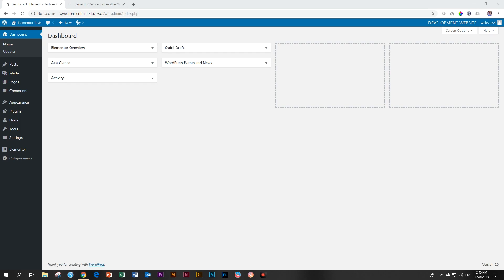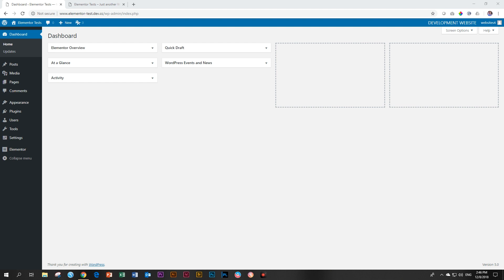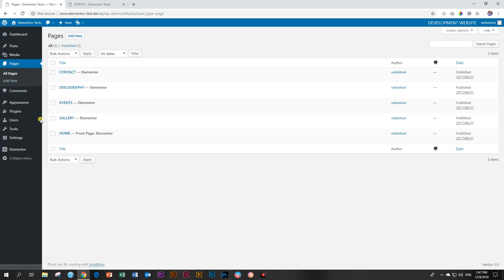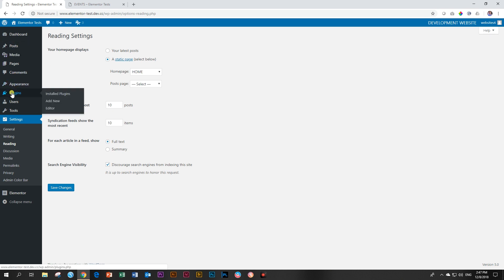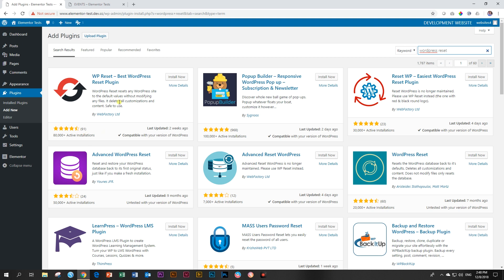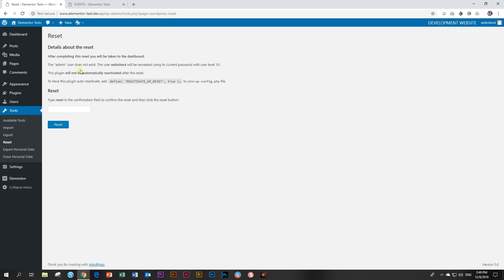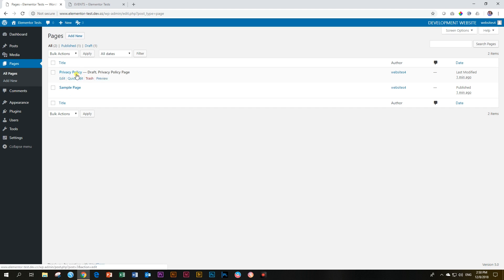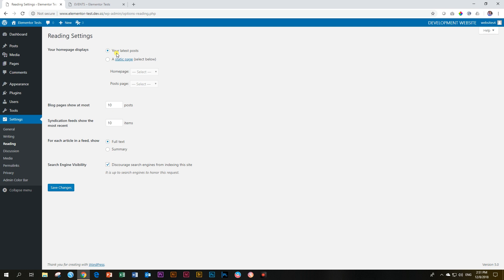Wordpress | Reset Your Wordpress Site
Sometimes you just need to clean your messed-up site out, or start with a new slate to ensure no inconsistencies when importing demo content over existing content.
A WordPress reset will do the trick.